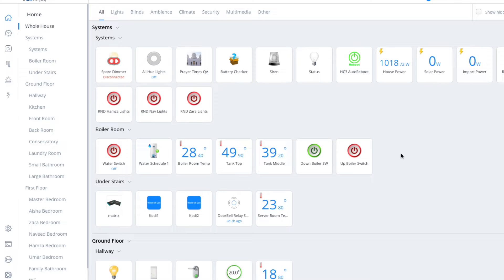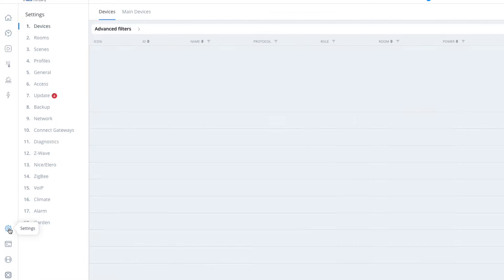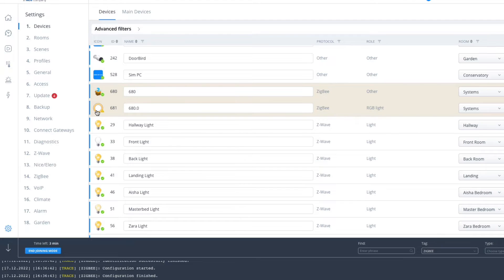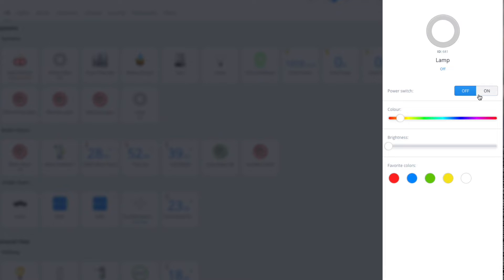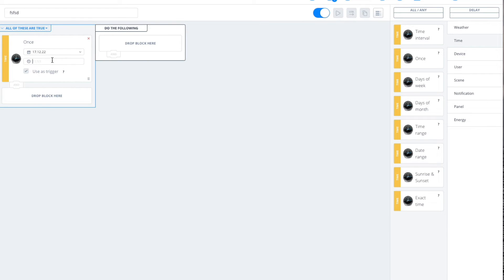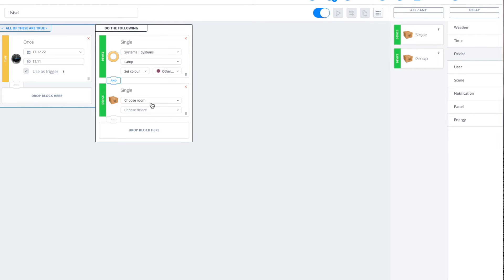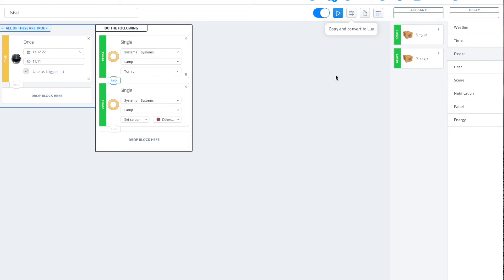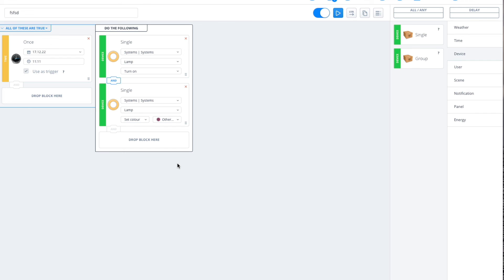How to add Zigbee Devices to HC3 - Hue Bulbs - Hue Sensors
A video showing the HC£ new feature of Zigbee support and how to add and use in scenes.